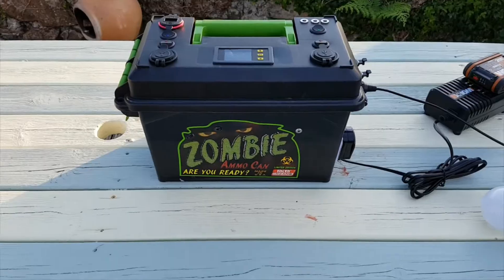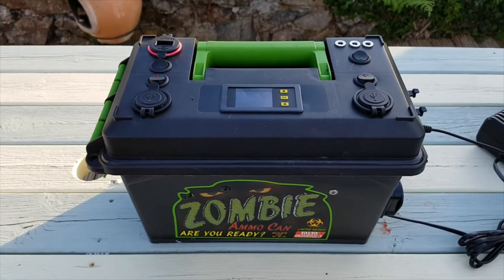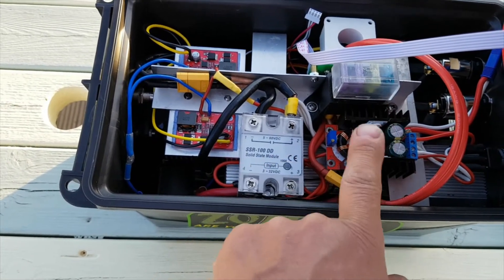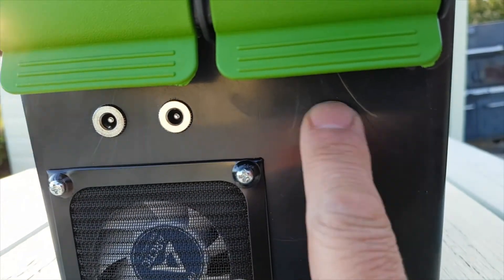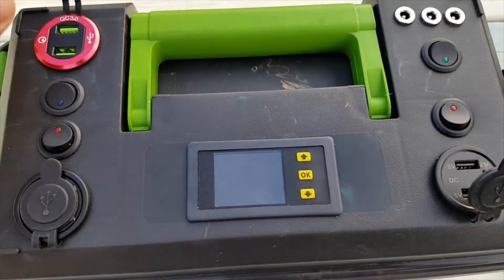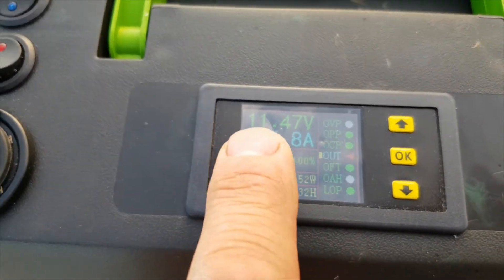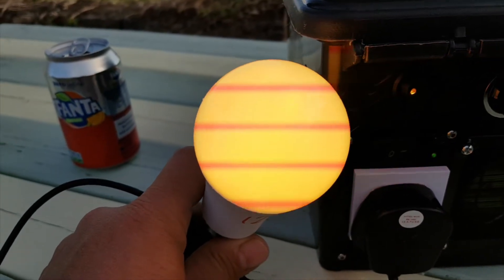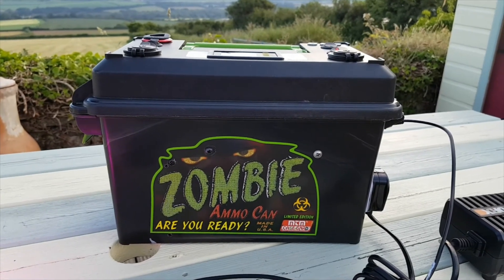Ammo Can Solar Accumulator (solar generator) Completed